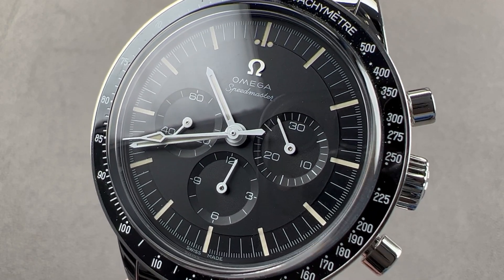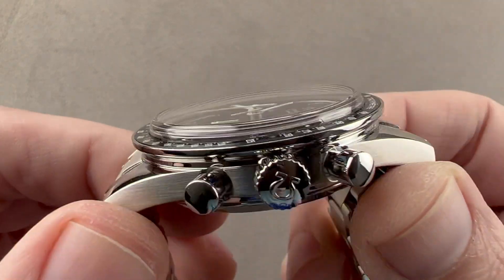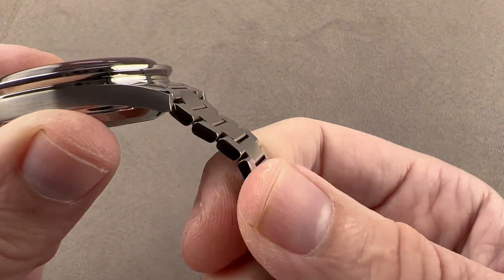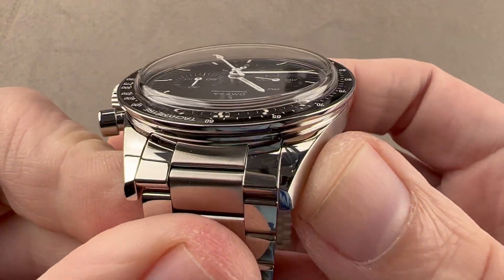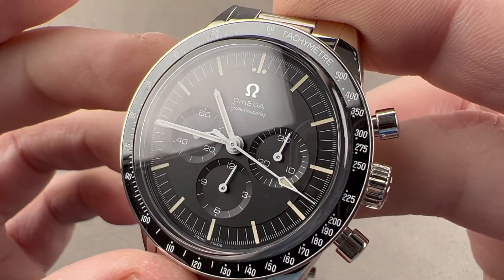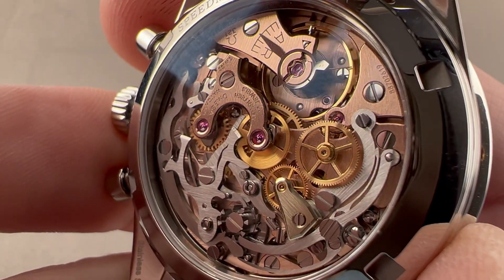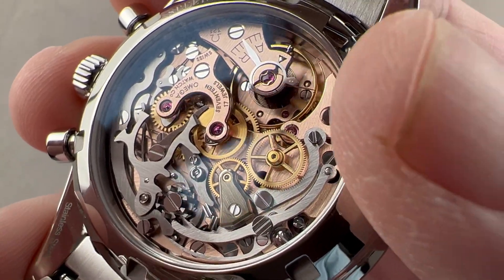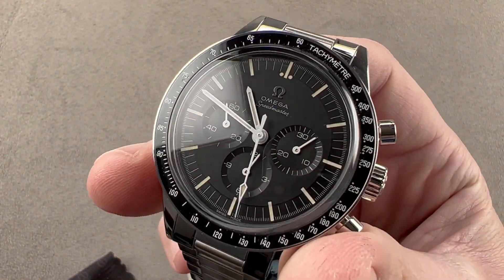Omega Speedmaster "Ed White" Calibre 321 311.30.40.30.01.001 Omega Watch Review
SKU: 4689691

The Omega Speedmaster Calibre 321 is encased in 39.7 mm of stainless steel surrounding a black dial on a flat link stainless steel bracelet. Features of this Omega Speedmaster Calibre 321 include hours, minutes, seconds, and chronograph.

For complete details, watch the full Omega Speedmaster Calibre 321 review by Tim Mosso!